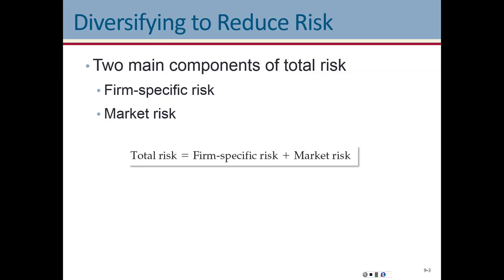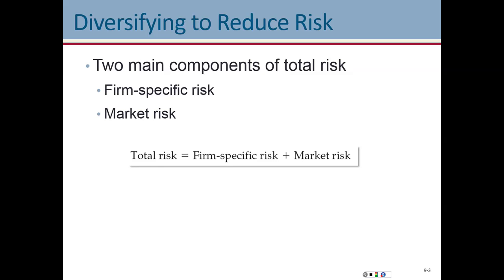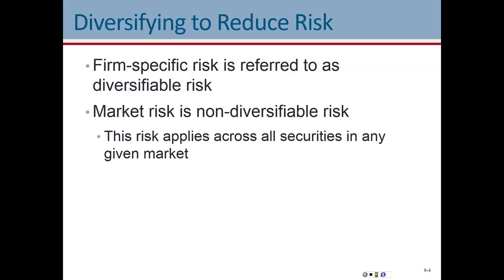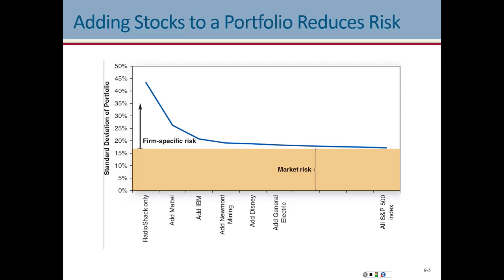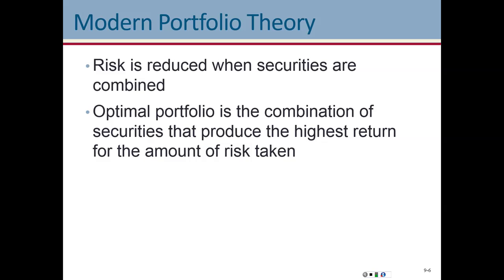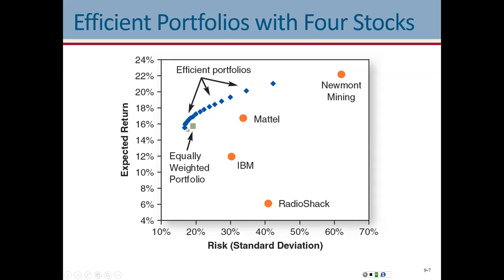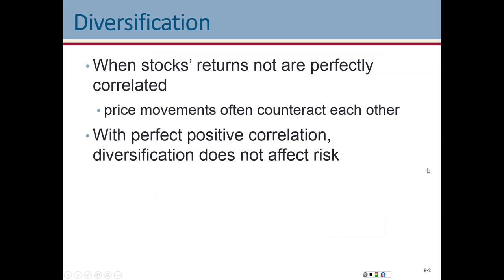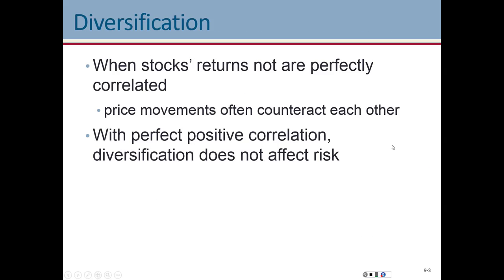Principles of Finance Ch 9 Part 2